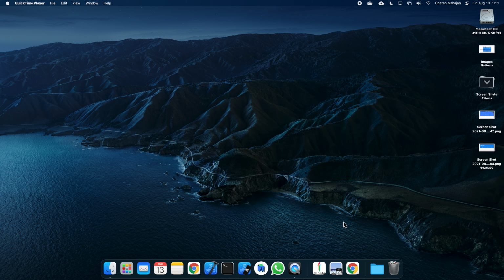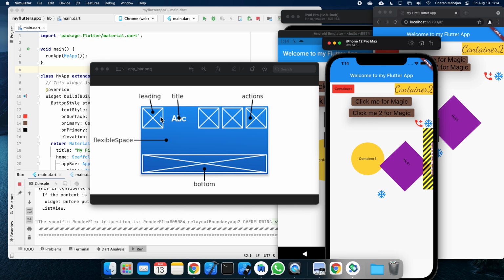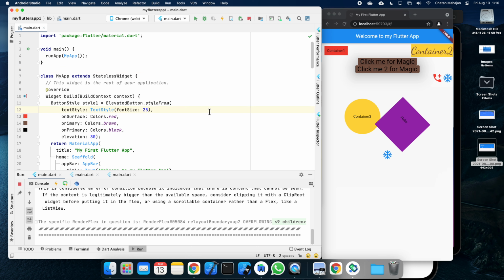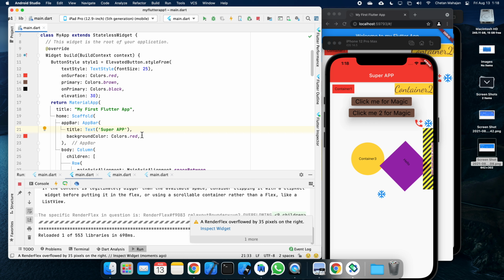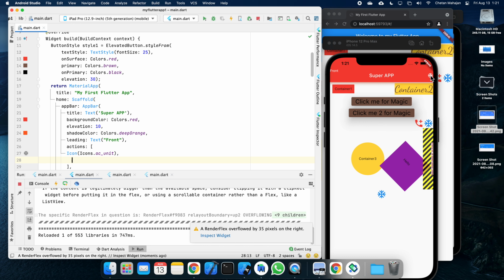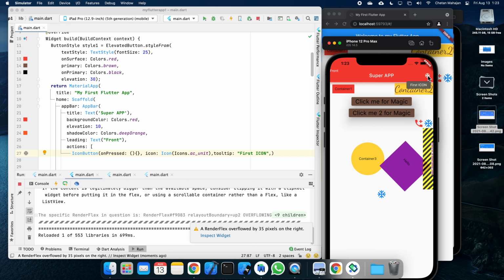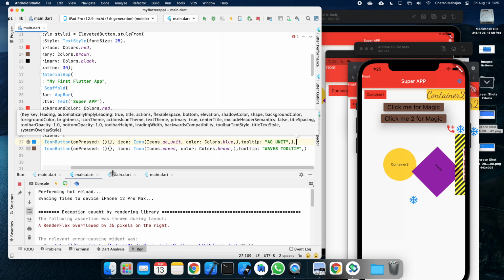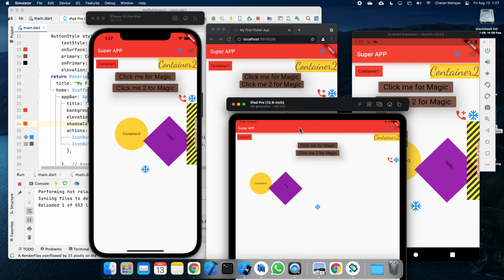Learn Flutter with Android Studio using AppBar- Part 8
Learn Flutter with Android Studio using MAC Mini for Android, iOS and Web using AppBar